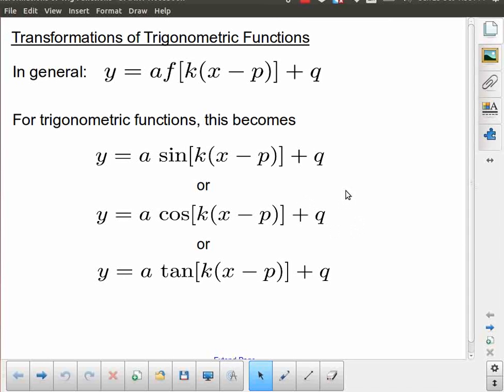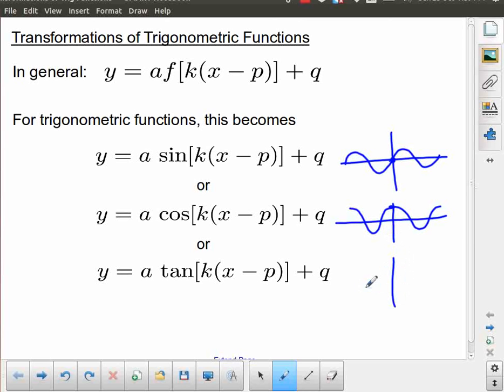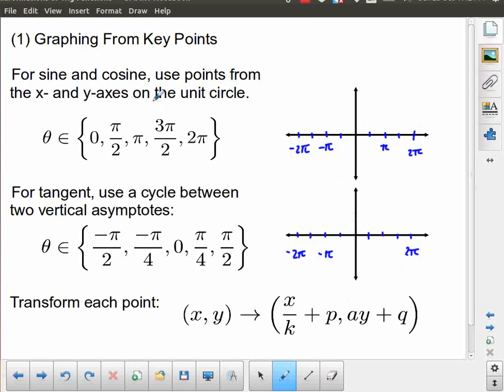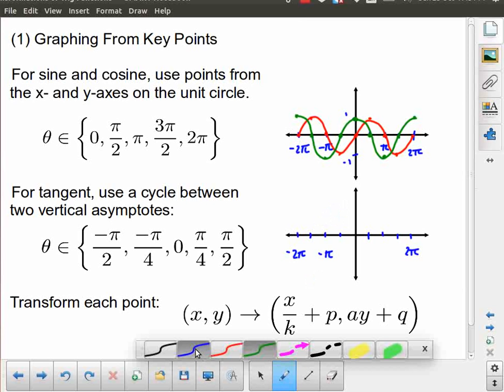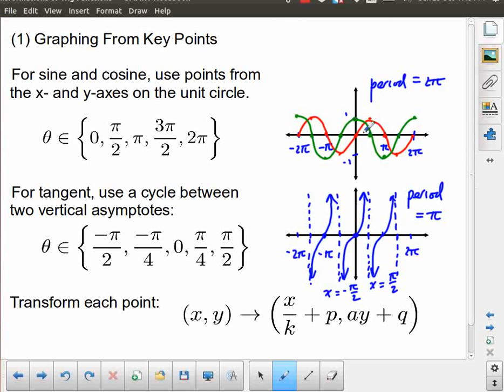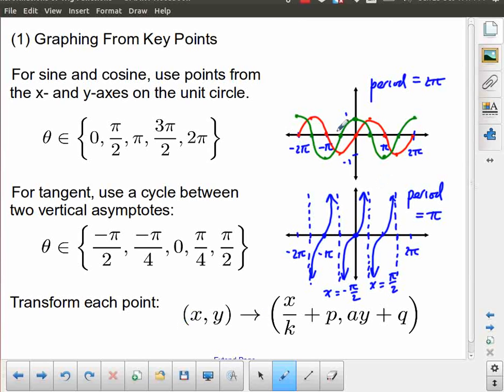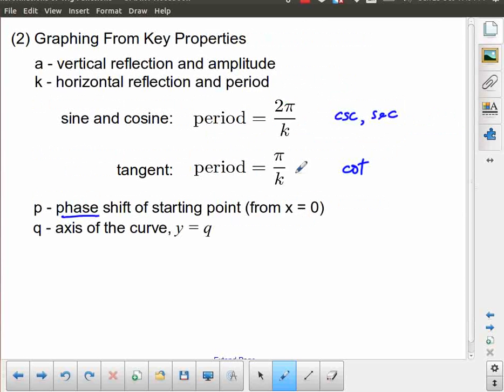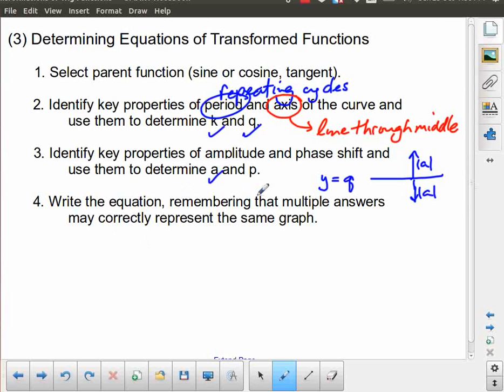MHF4U - Trigonometry - Transformations of Trig Functions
Standard transformations of the various trigonometric functions.